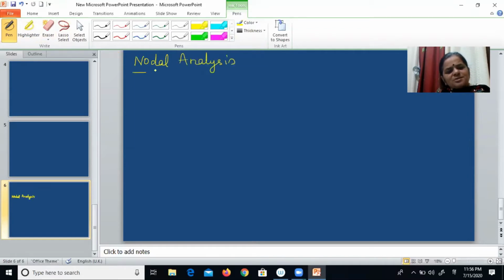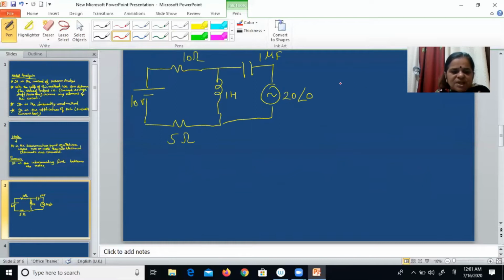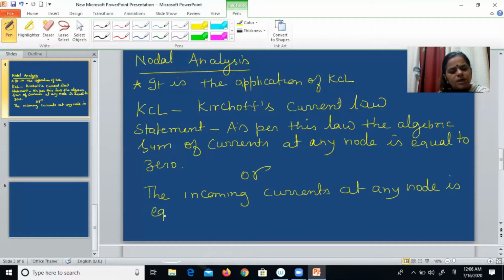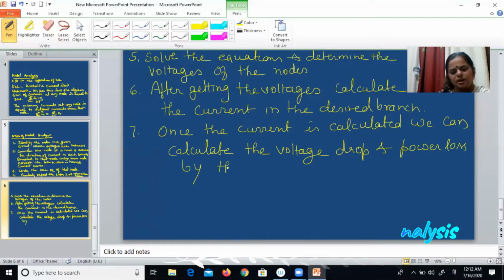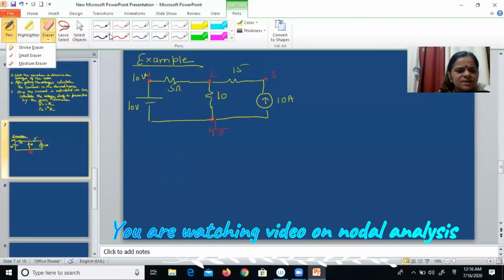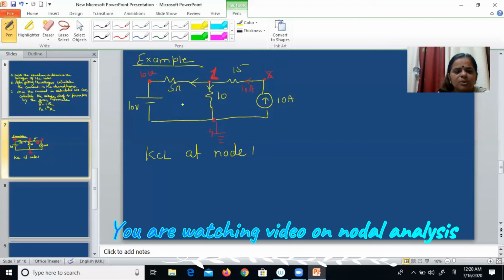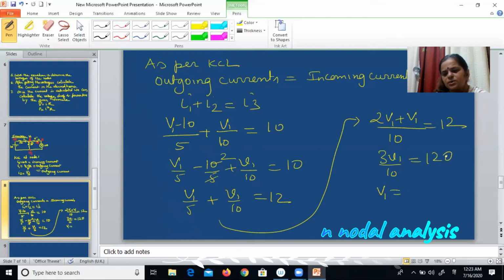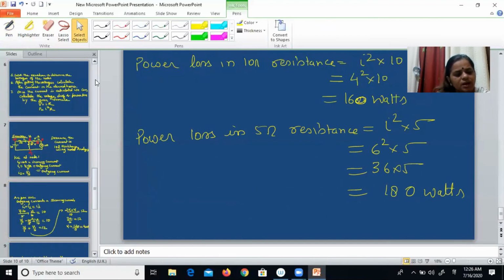Nodal Analysis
In this video one of the important method of network analysis i.e. Nodal analysis is explained in detail.  Step by step process of nodal analysis method is mentioned and its implementation is shown with the solution of one example.